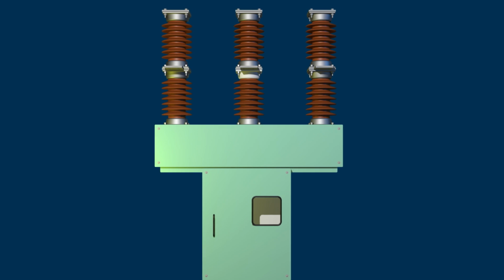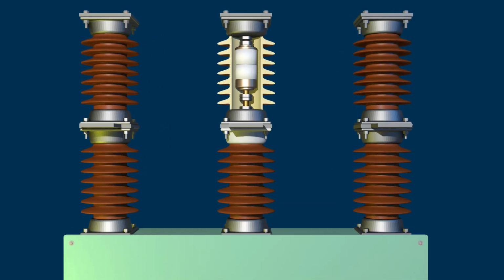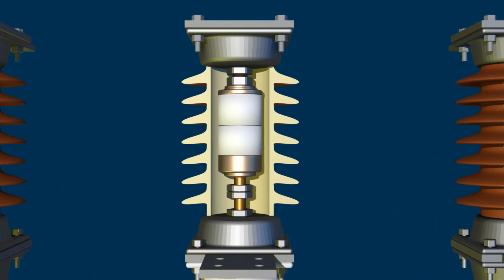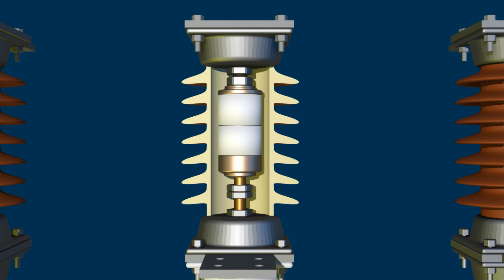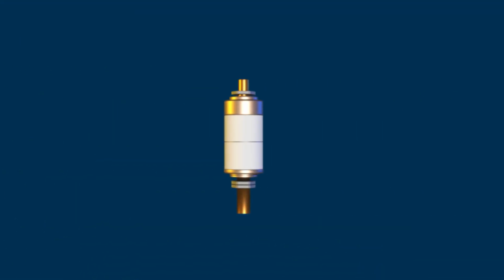Vacuum Interrupter Design & Construction | In-Depth Engineering Analysis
Vacuum Interrupter: Constructional Details Explained for Professionals
In this video, we provide an in-depth look at the construction and internal components of vacuum interrupters, widely used in medium-voltage switchgear and circuit breakers.

You'll learn about:

Key components: arc shield, fixed and moving contacts, bellows, vacuum envelope

Material selection and design considerations

Contact geometry and arc extinction mechanism

Sealing techniques and integrity of the vacuum chamber

Role of interrupters in modern power systems

Ideal for electrical engineers, maintenance professionals, and switchgear designers, this video offers technical insights into how vacuum interrupters are built and why their construction is critical to performance and reliability.